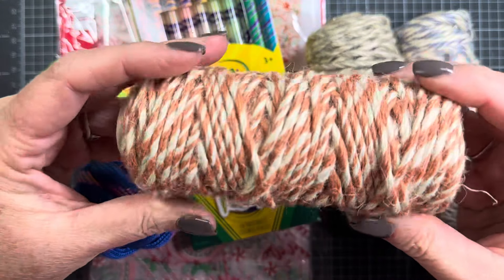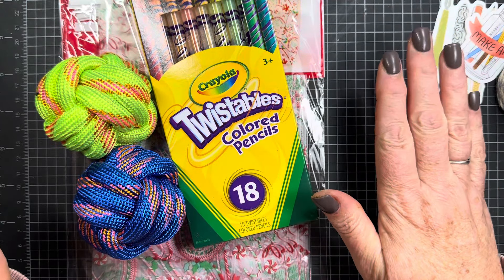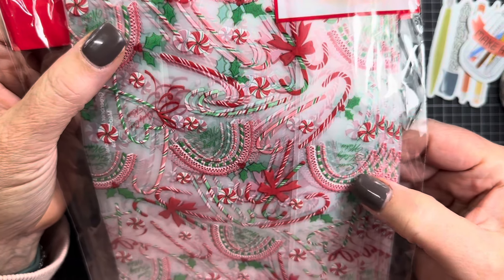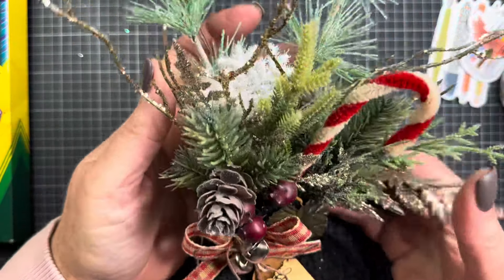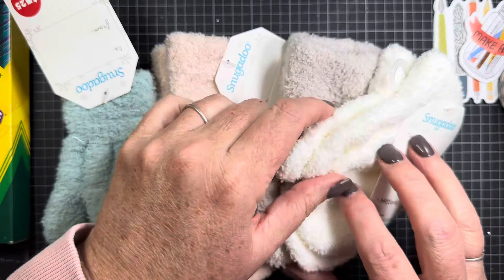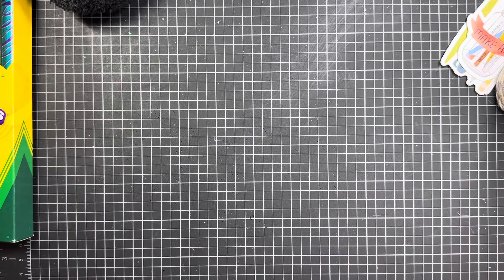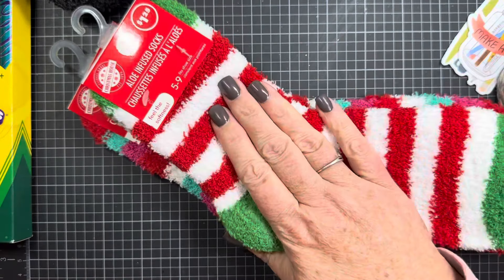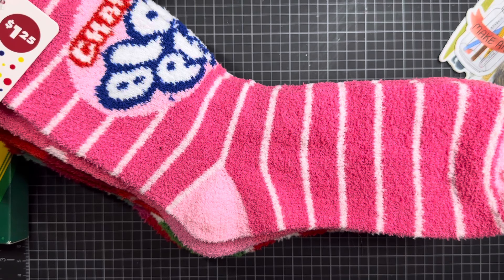This n’ That